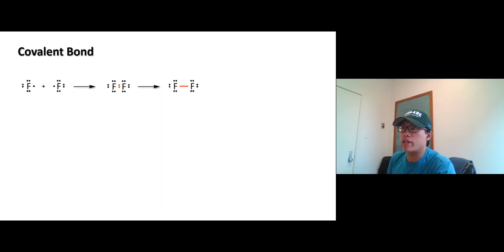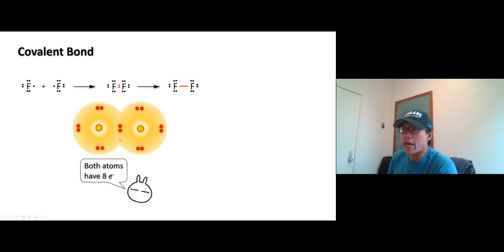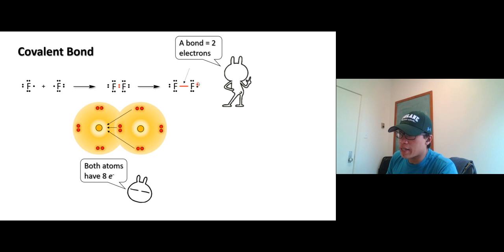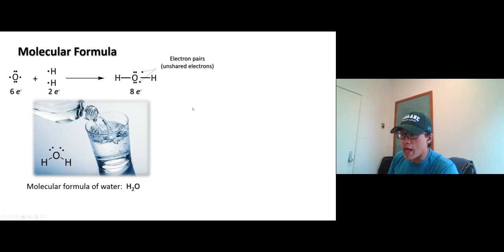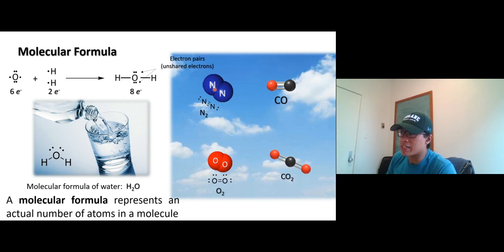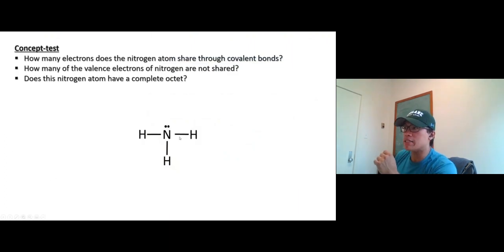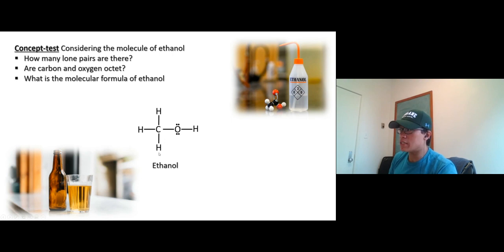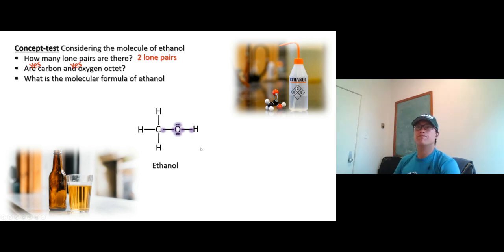Video Ch5 8 Covalent bonds default